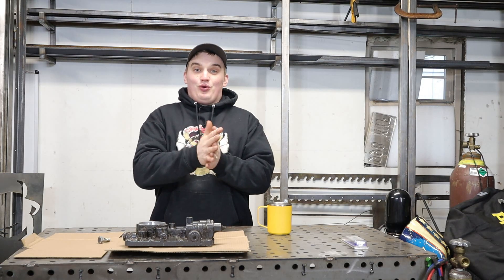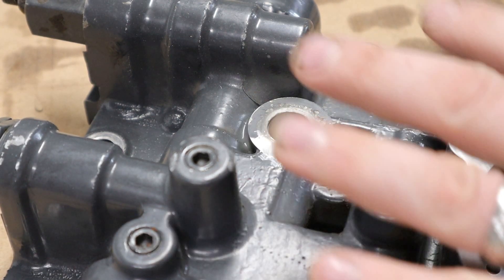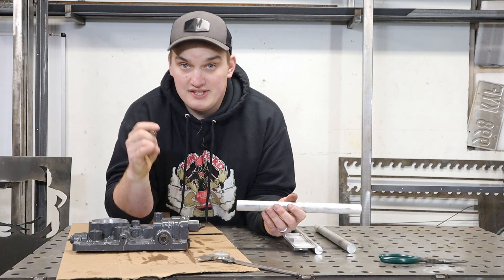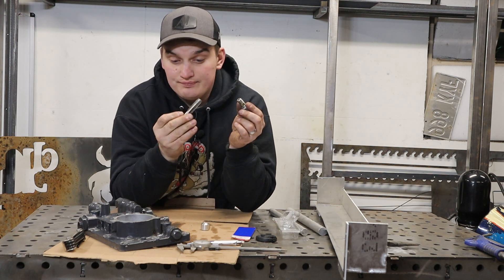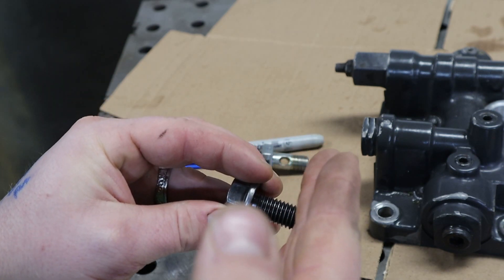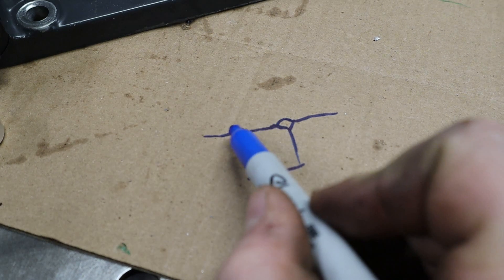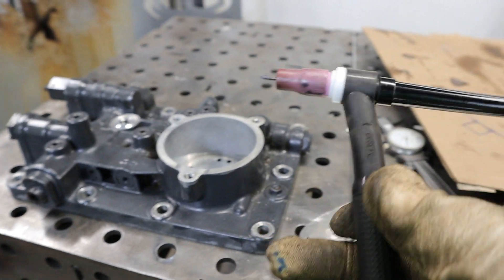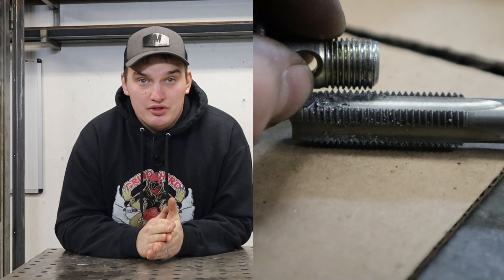Aluminum Thread Repair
In this Video we do a cast aluminum thread repair . While explaining techniques and sharing some tips and tricks along the way